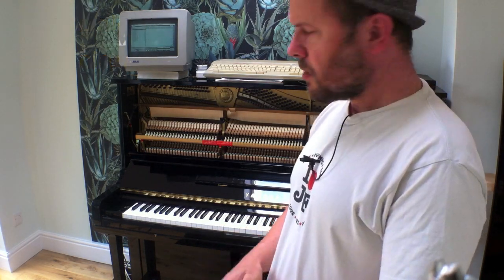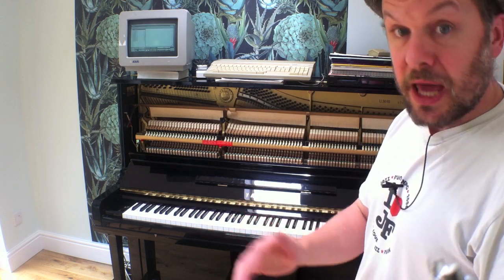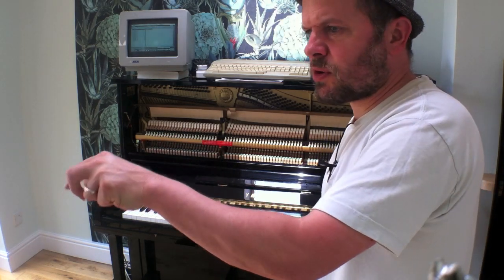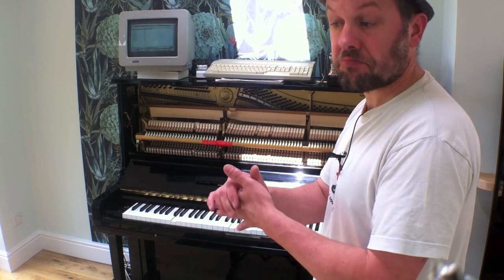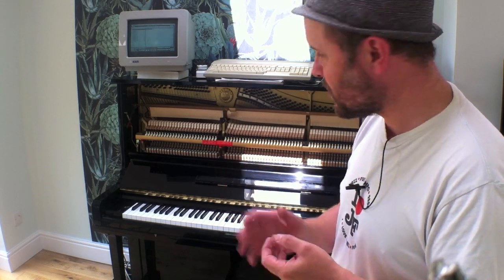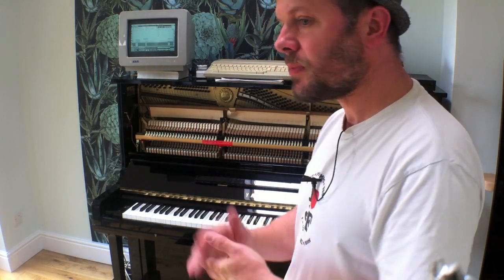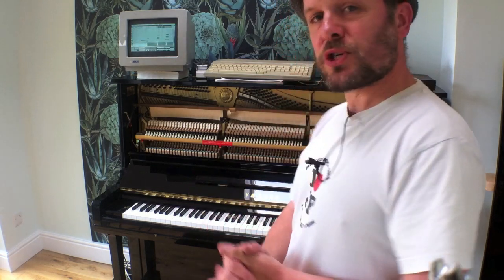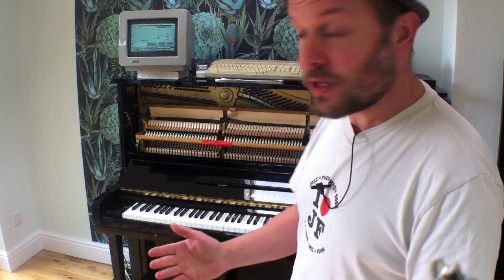Yamaha Disklavier - Record, edit and playback on a REAL piano!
Here's my U30 piano, fitted with an early Disklavier system, a device enabling recording and playing back on a standard piano.

It was built in 1989, and in conjunction with an Atari ST of the same vintage, here we have an incredible and fully functioning way of capturing real piano. Both work perfectly!

The Disklavier system was devised by Yamaha in 1982 (under a different name), but with the advent of MIDI in 1983, the system was launched with MIDI capability, introduced in the USA in 1987 in a grand piano, it was then installed in uprights.

The system is still being made, albeit with modifications and modern additions such as USB, internet, iOS capability, etc.

My modern computer and DAW also works flawlessly with the piano - the power and genius of the MIDI protocol.

See Julian's videos on his YouTube channel: "fingersphillips"..